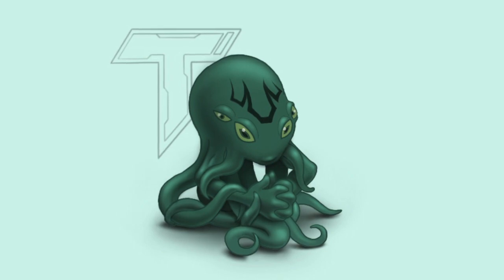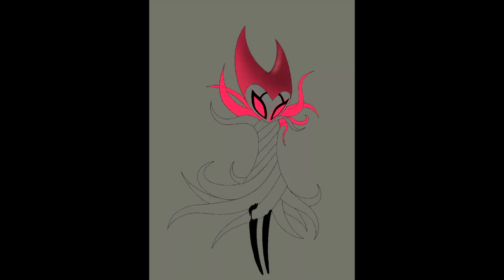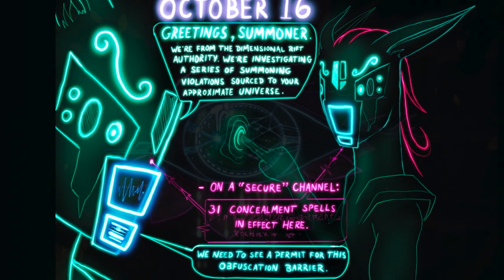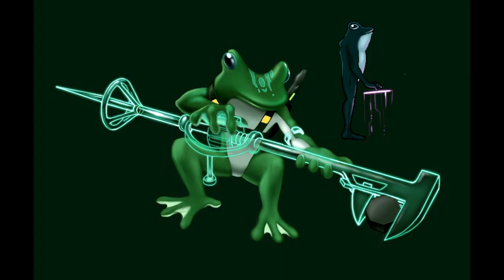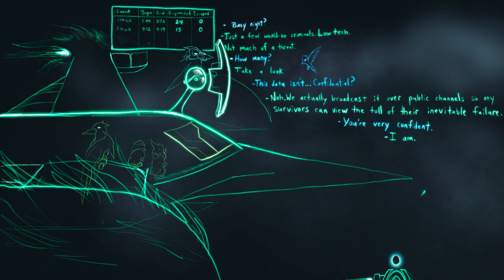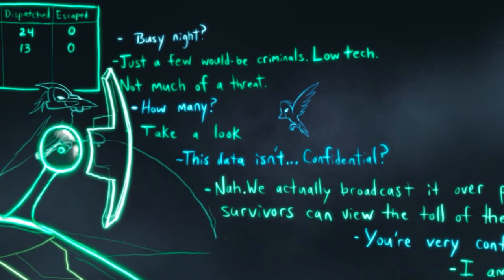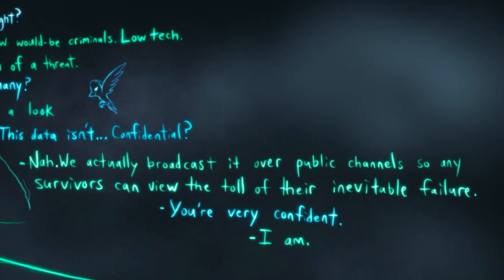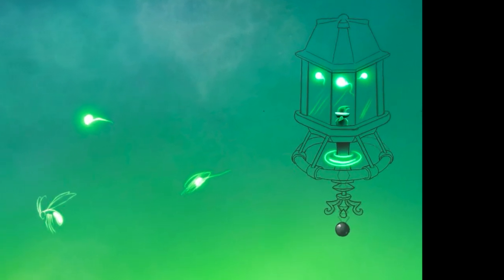The Nightmare King Grimm Before Christmas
Hope you're doing well. Below is a link to the the PSD file for the Nightmare King Grimm drawing.